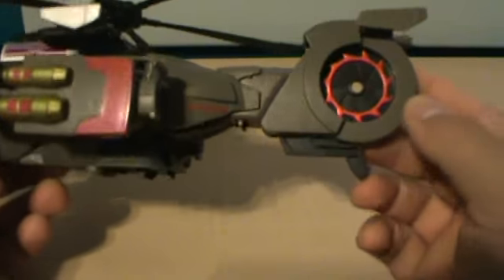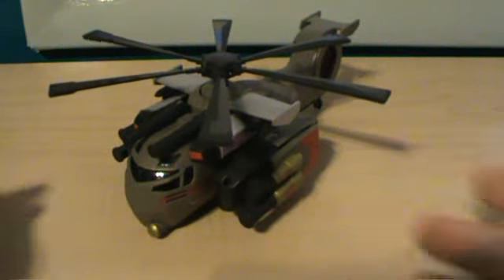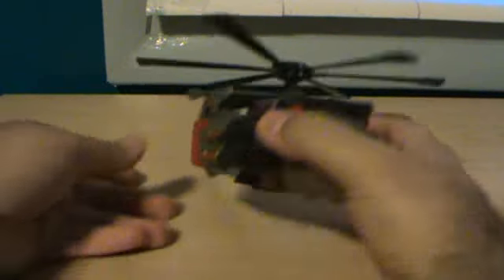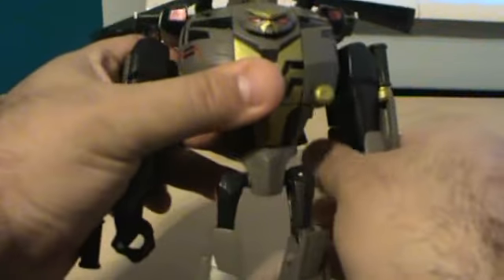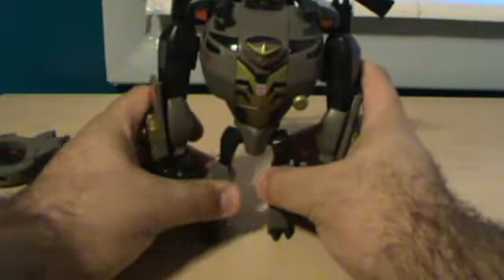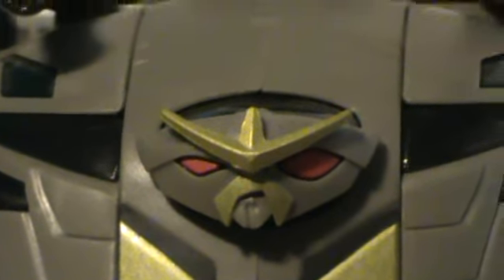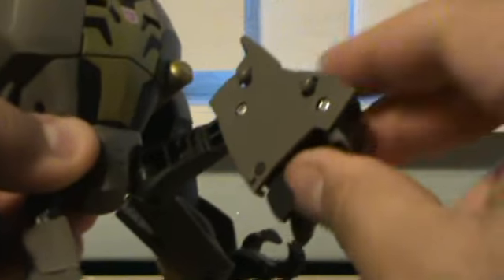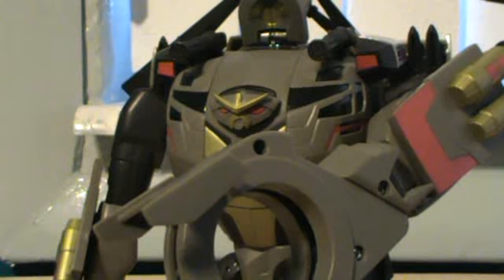Takara Animated Blackout Review